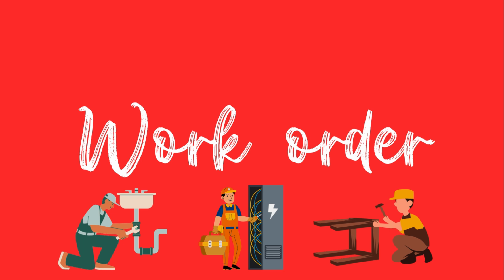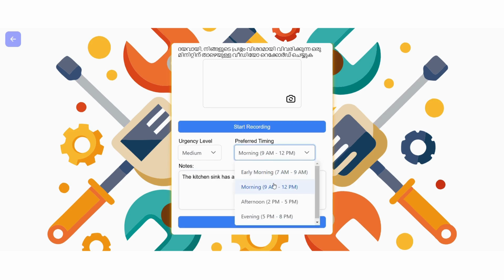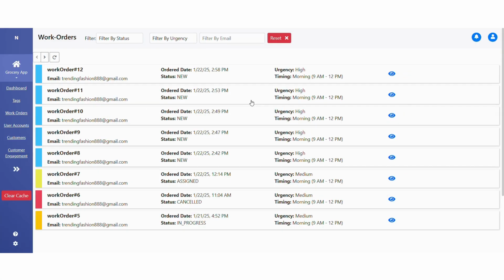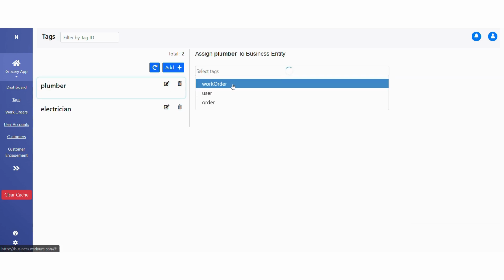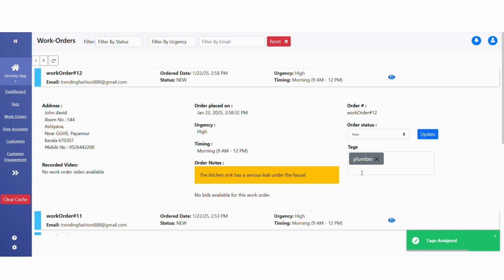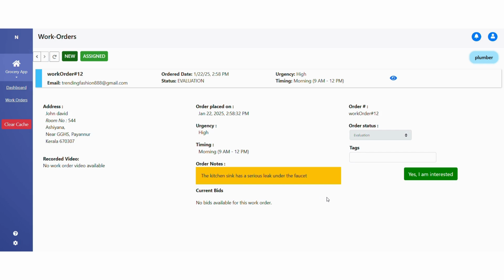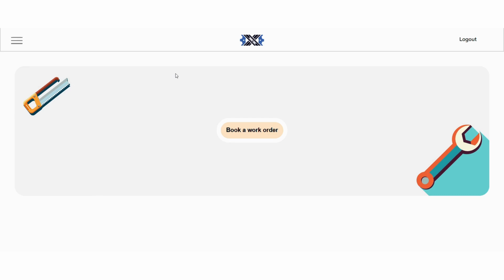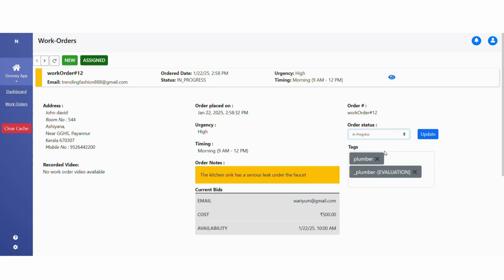How to Create and Manage Work Orders in Nearme | Step-by-Step Guide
In this video, we walk you through how to create and manage work orders in Nearme, from a customer requesting a service to a contractor completing the job! 🚧

What is a Work Order?
A work order is a service request for tasks like plumbing, electrical work, carpentry, and other maintenance needs. It helps businesses stay organized by assigning and tracking tasks to ensure they’re completed on time.

What You'll Learn:
1️⃣ How customers can create a work order in the Nearme storefront by uploading issue details, selecting urgency, and providing their address.
2️⃣ How business admins assign relevant tags (like ‘Plumber’ or ‘Electrician’) to work orders and update statuses.
3️⃣ How contractors view work orders, place bids, and manage their assigned tasks in Navigator.
4️⃣ How customers track the status of their work orders and choose the best contractor for the job.